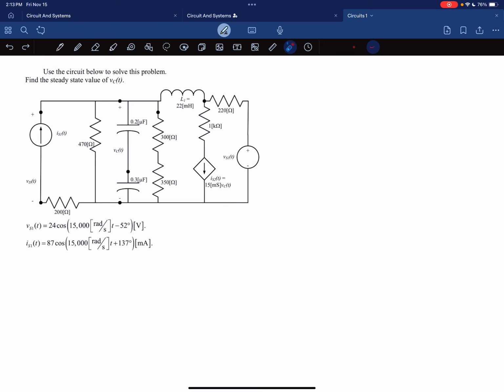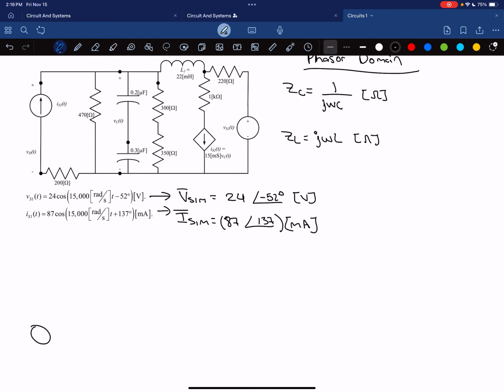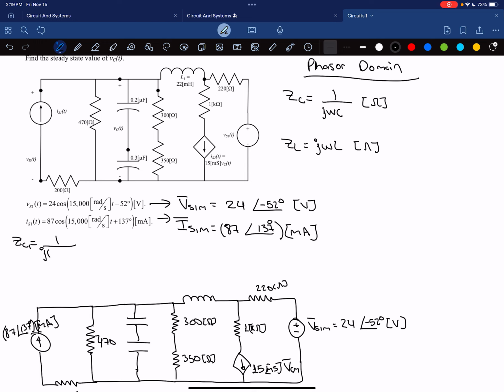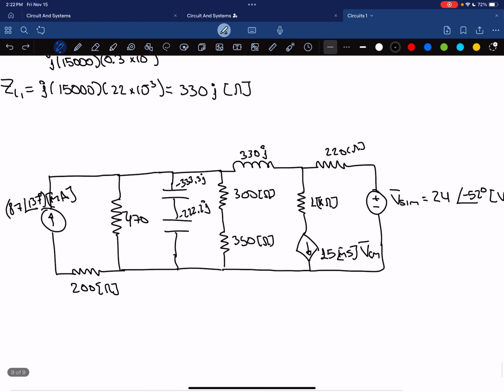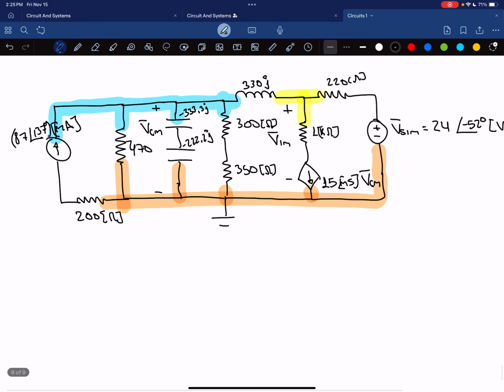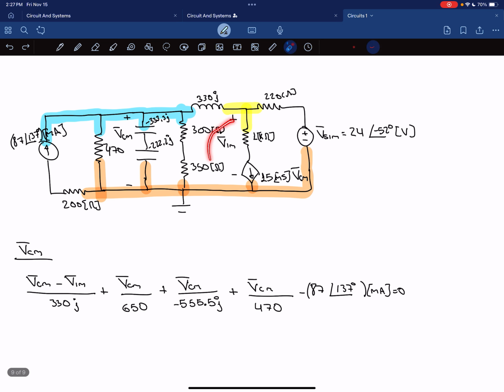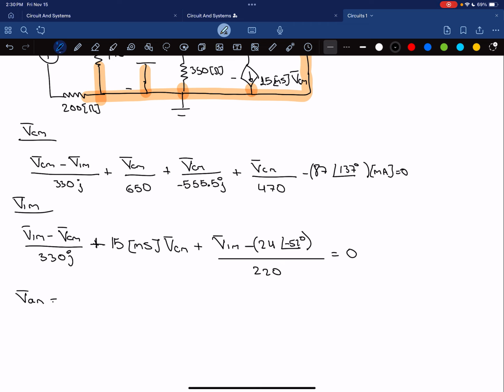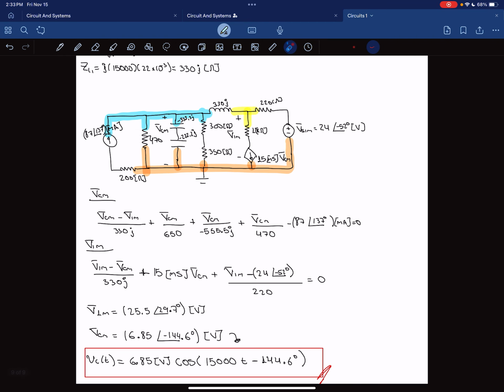Circuits - Phasor/Time Domain Problem